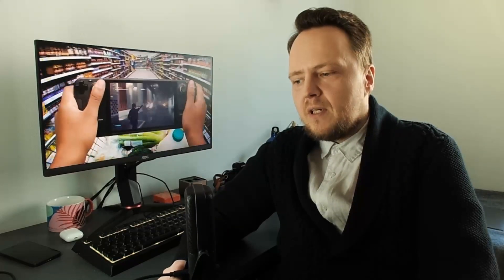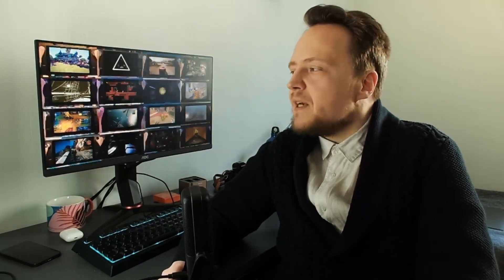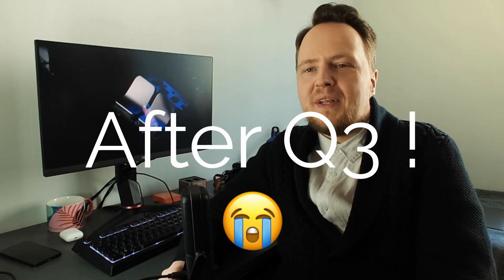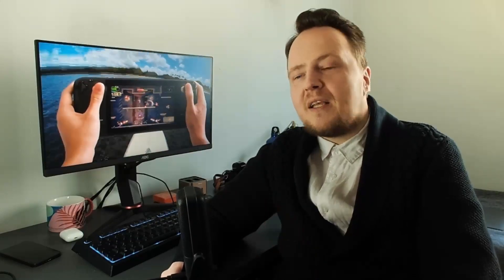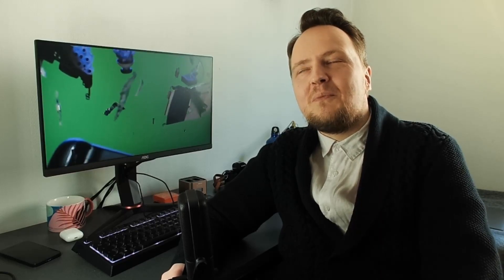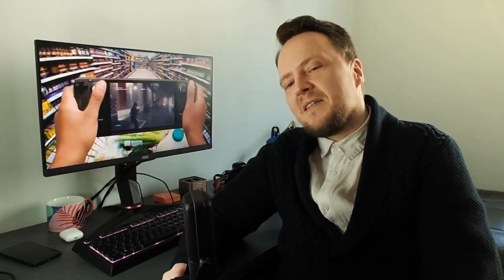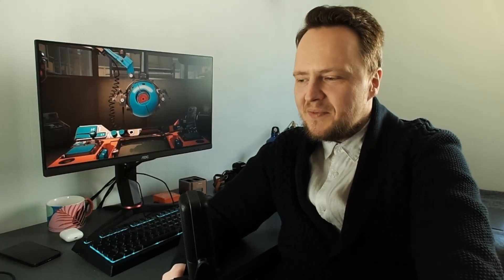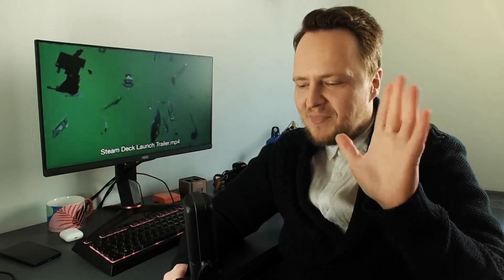Hyped About the Steam Deck!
Why the steam deck will change (my) gaming.